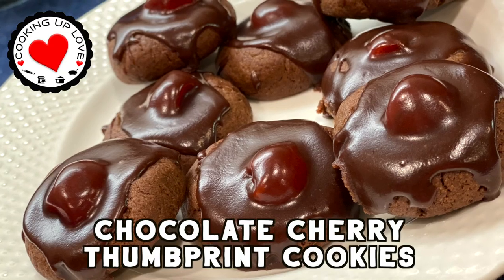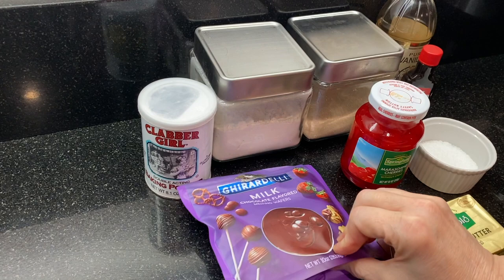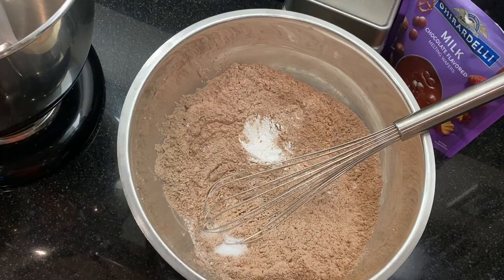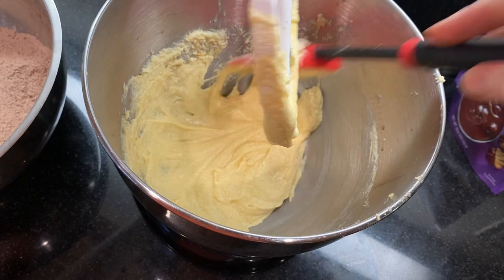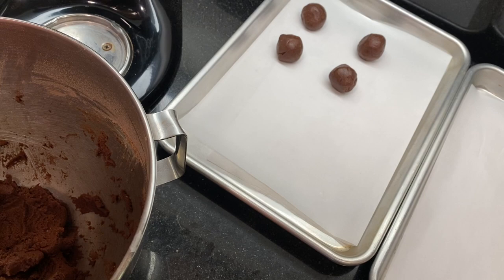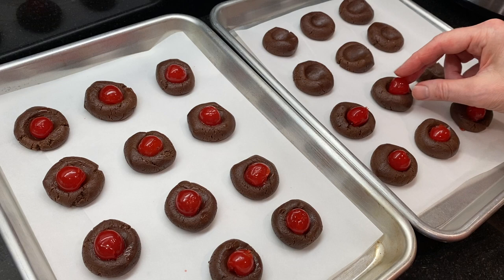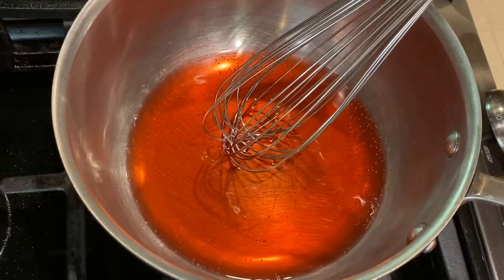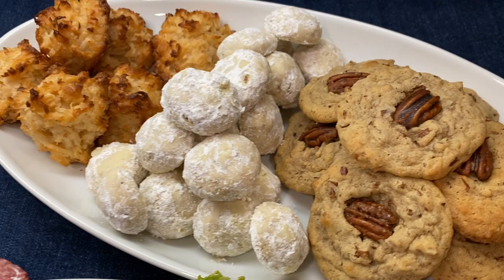Chocolate Cherry Cookies | Chocolate Thumbprint Recipe | Christmas Cookies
Our Chocolate Cherry Cookies recipe makes delicious chocolate thumbprint cookies with maraschino cherries and are such a treat! Maraschino cherries are tucked into to rich chocolate butter cookies, baked and then covered with a chocolate cherry sauce. This chocolate cherry cookie recipe will make about 24 thumbprint cookies.

00:00 Chocolate Cherry Cookies
00:35 Ingredients for Chocolate Thumbprint Cookies With Cherries
01:00 Making Chocolate Thumbprint Cookies
03:14 Adding Maraschino Cherries
04:03 Making Chocolate Cherry Coating
04:47 Covering Chocolate Cherry Cookies With Chocolate

Chocolate Cherry Cookies Ingredients
1 1/4 cup flour
1/2 cup cocoa powder
1 teaspoon baking powder
1/2 teaspoon kosher salt
8 tablespoons salted butter, softened
1 cup sugar
1 egg
1 teaspoon vanilla
1 teaspoon almond extract
about 36 maraschino cherries, undrained

Chocolate Cherry Coating Ingredients
2 tablespoons maraschino cherry juice
2 tablespoons water
2 tablespoons sugar
4 oz chocolate melting wafers, or chocolate chips

Chocolate Cherry Cookies Directions
In a large bowl, measure out 1 1/4 cups flour, ½ cup cocoa powder, 1 teaspoon of baking powder and 1/2 teaspoon kosher salt. Give this a whisk to combine, and set it aside for later.

In a large bowl, add 8 tablespoons of softened butter, and use a hand or stand mixer to beat the butter for about a minute. Add 1 cup sugar and beat on medium speed for about 2 minutes until it’s light and fluffy, stopping to scrape down the sides of the bowl a few times.

Add one egg, a teaspoon of vanilla extract, and a teaspoon of almond extract, and beat on medium speed for about a minute until well blended, stopping to scrape down the sides of the bowl.  Begin adding the flour mixture, start with tipping in a half and mixing.

Okay, once it’s mixed in, scrape down the bowl and add the rest of the flour. Mix just until incorporated. Take about a tablespoon of the dough and roll it between your hands to form balls that are about an inch in size.  Space them on a parchment lined baking sheet, about 2 inches apart.

Use your thumb to press a small indent into the top of each cookie, you could also use a round ½ teaspoon measure. Put a maraschino cherry, cut side down, in the indent of each cookie. Don’t drain the maraschino cherries from the jar, we’re going to use the juice to make the cherry chocolate coating. Once you’ve added all the cherries, chill the cookies for an hour.

Preheat the oven to 350 degrees. Place the cookies into the 350 oven and bake for about 20 minutes, until the cookies are just set around the edges. Cool on the baking sheet for 5 minutes, then on a wire rack.

While the cookies are cooling, combine 2 tablespoons of water, 2 tablespoons of the maraschino cherry juice, and two tablespoons of sugar in a medium saucepan.  Cook over medium heat, using a whisk to stir every so often. Bring the liquid to a simmer and once the sugar has dissolved, add about half of the chocolate wafers. If you don’t have chocolate wafers, you can also use chocolate chips. Stir to melt, add the rest of the chocolate, i’m using about ½ or 4 oz of chocolate. Once the chocolate has melted, remove from heat and let cool for a few minutes.

Spoon the melted cherry flavored chocolate over each cookie. Let the topping cool briefly, then add another layer of melted chocolate. I put these in the refrigerator to chill and harden the chocolate coating.

These chocolate cherry thumbprint cookies are part of our Christmas Cookie series, where we’ve got so many new flavors and favorite easy cookies for you. From thumbprints, pinwheels and butter cookies to gingersnaps, meringues, all kinds of icebox, rolled and drop cookies! I’m so excited to share all of them with you!

I’ve linked the playlist for all our Christmas cookies here and in the description! Remember, we’re adding more recipes every day, watch all 25, share your favorites and be sure to collect your holiday gift when we post the last one!

Enjoy our Christmas Cookies Recipes Collection!